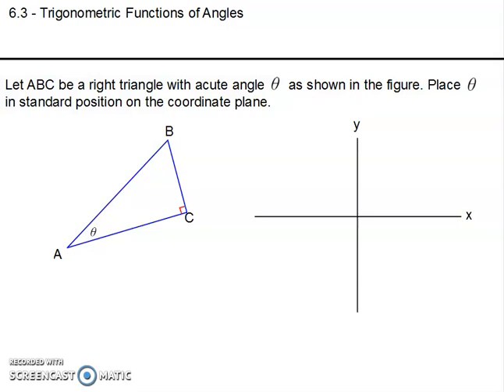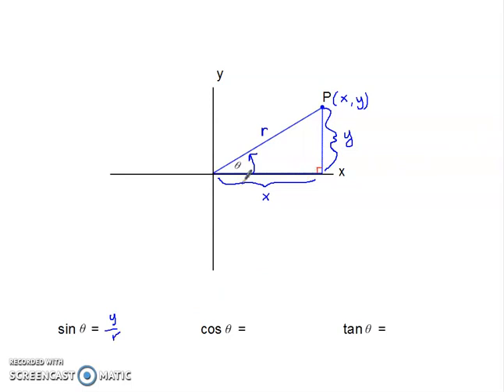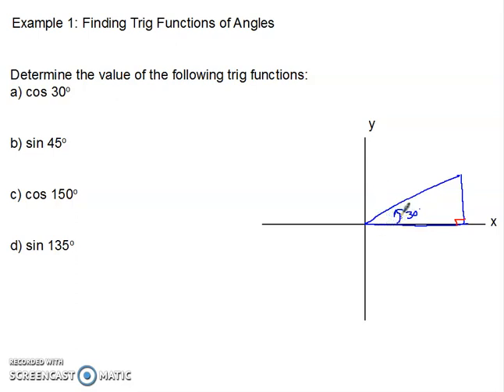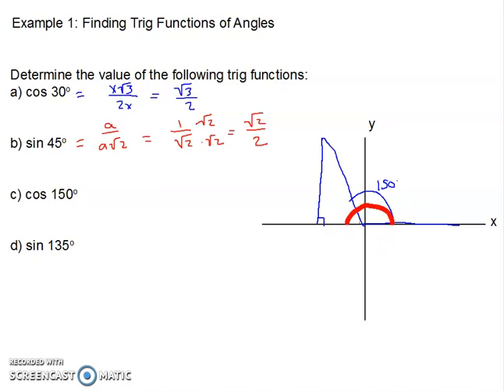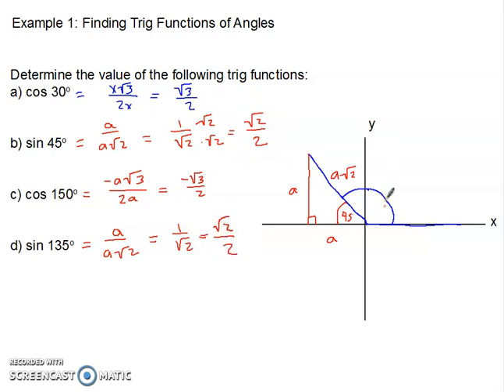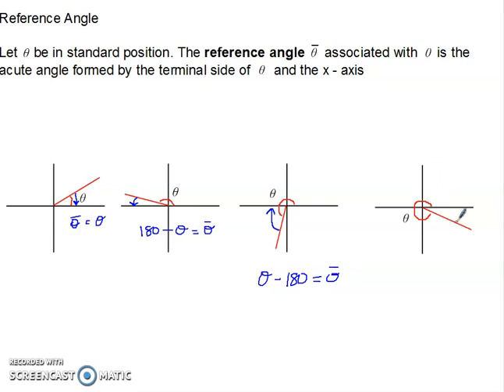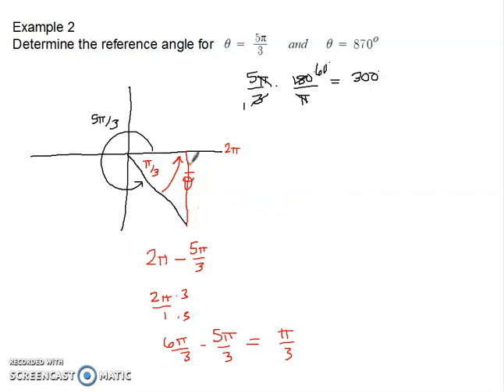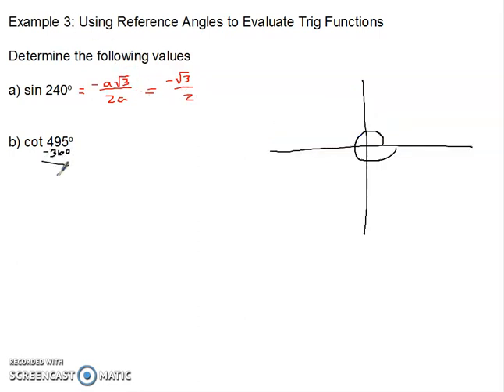CR - 6.3 (1) - Trigonometric Functions of Angles